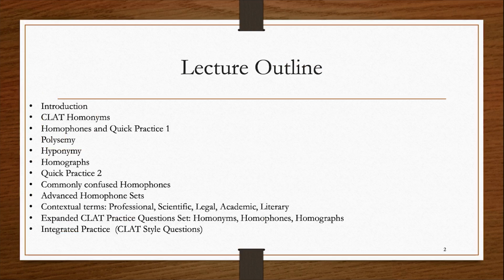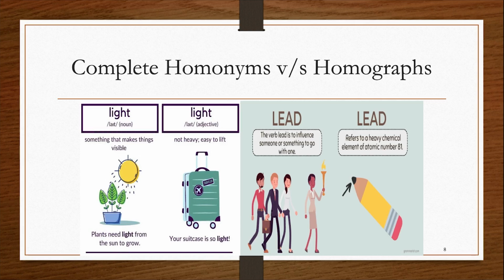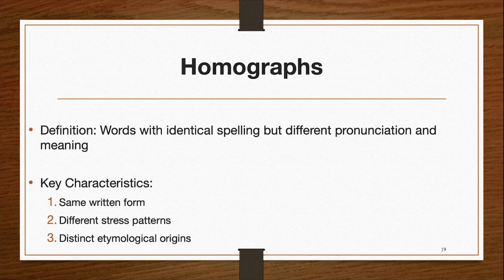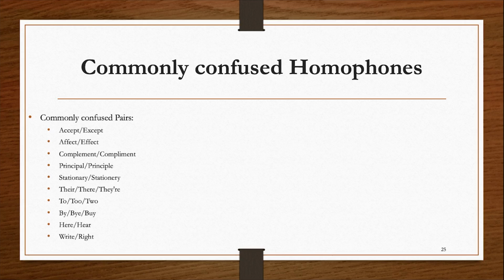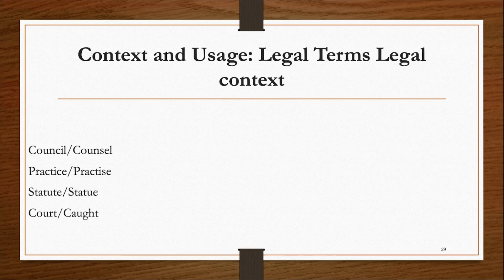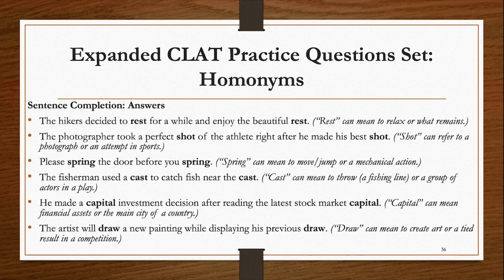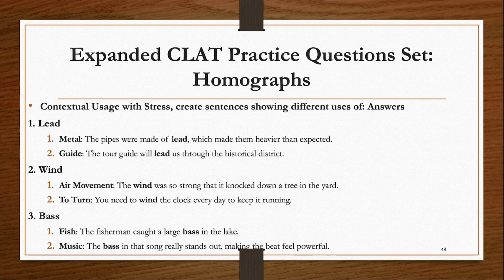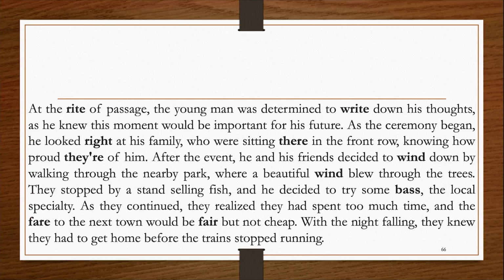Homophones and Homonyms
Subject: English
Programme Name: Vocabulary
Course Name: CLAT

This video clarifies the distinction between homophones and homonyms. I explain homophones (words that sound alike but have different meanings and spellings) and homonyms (words that are spelled and sound alike but have different meanings), providing examples for better understanding.

📡 Key Features:
Syllabus-focused Content